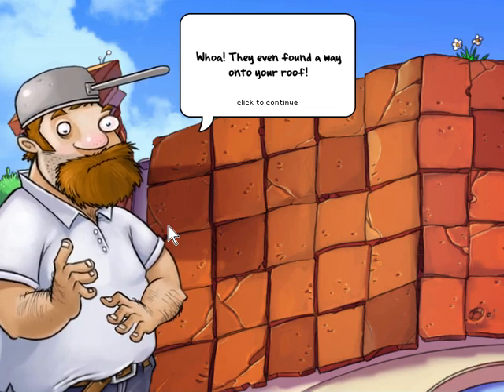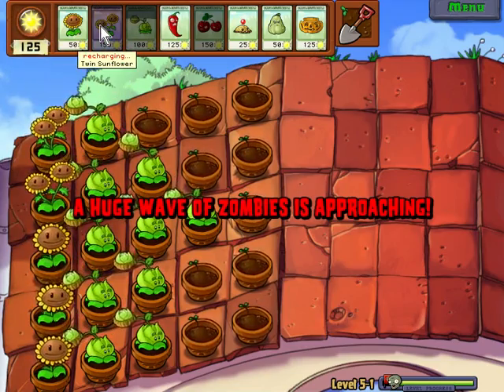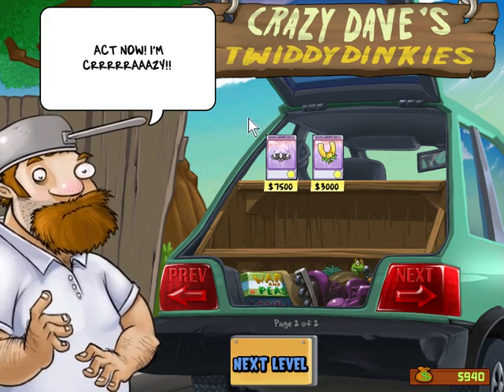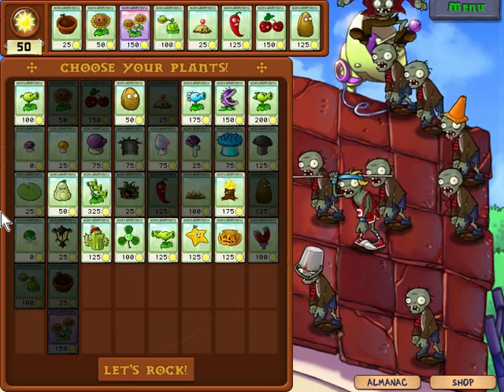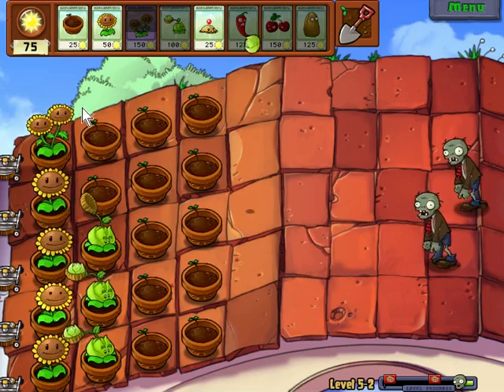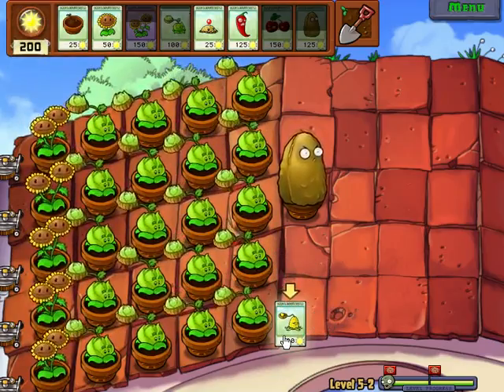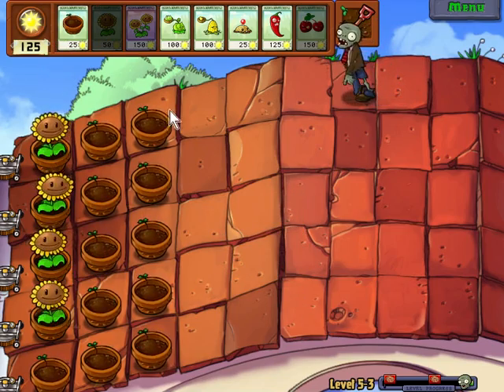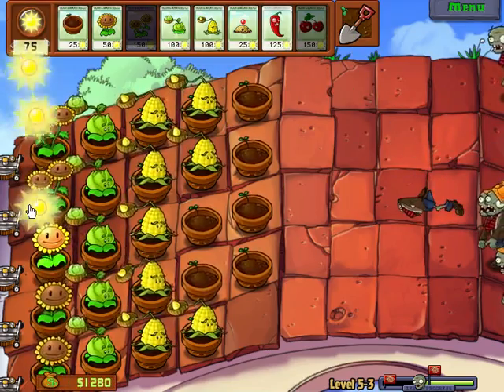Lets Play Plants vs Zombies Episode 8 Part 1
And so is the beginning of the end of Adventure Mode.